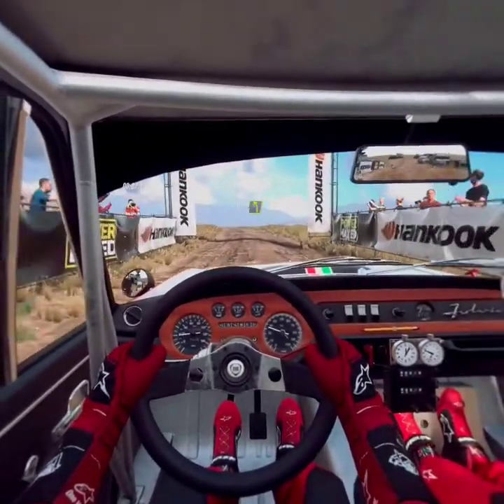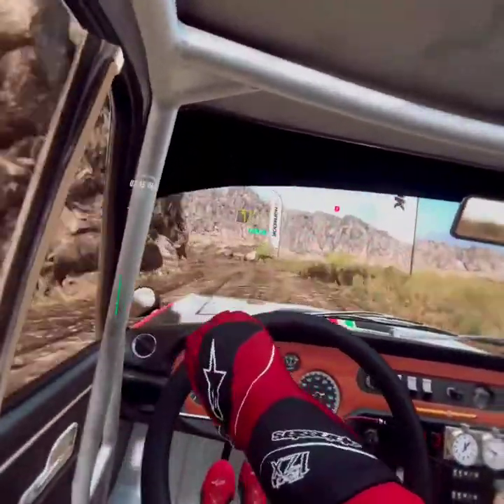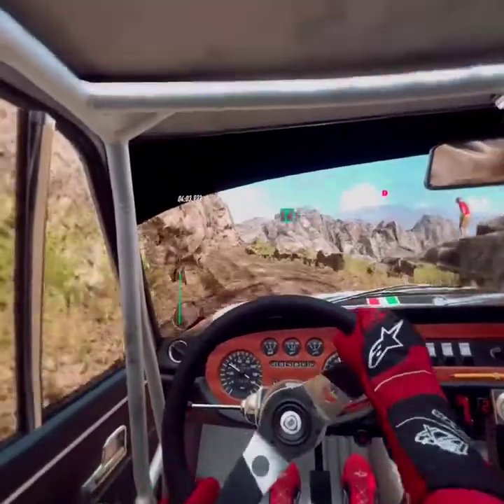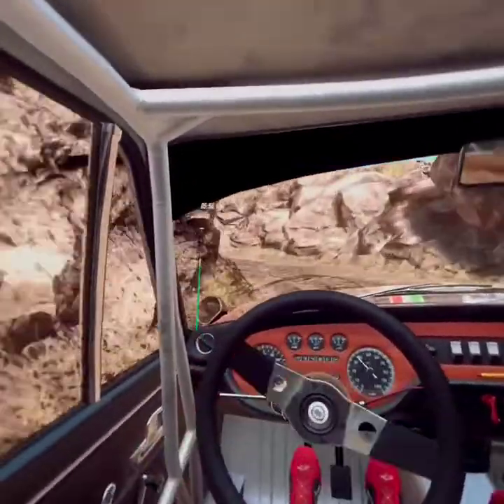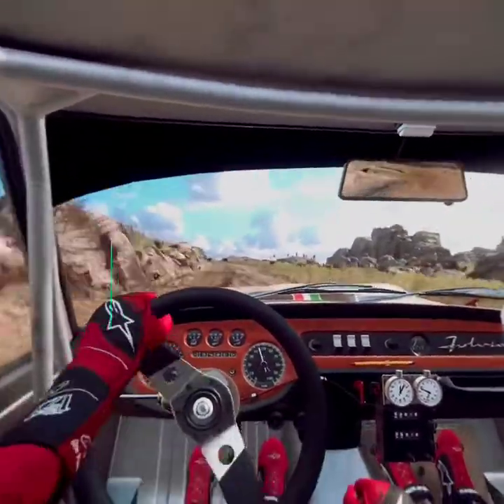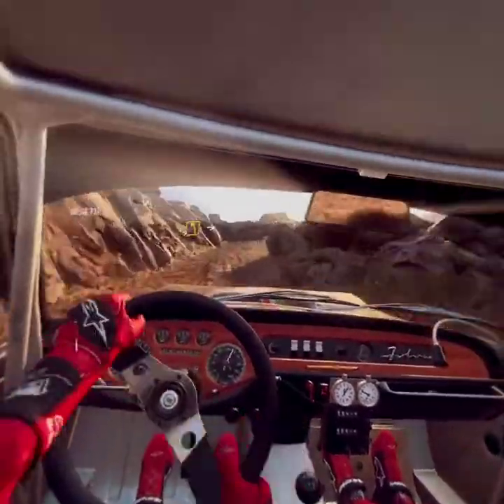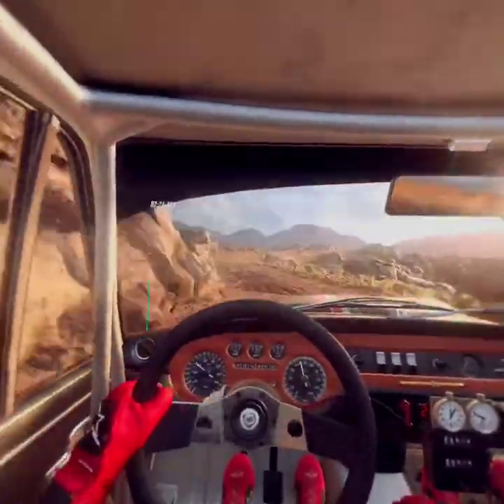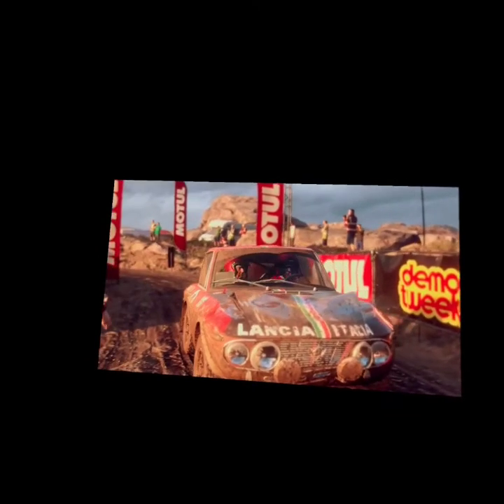Dirt Rally 2.0 00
Playing Dirt Rally 2.0 on Oculus Quest 2 via Virtual Desktop
Race 1: 00:00
Race 2: 09:23